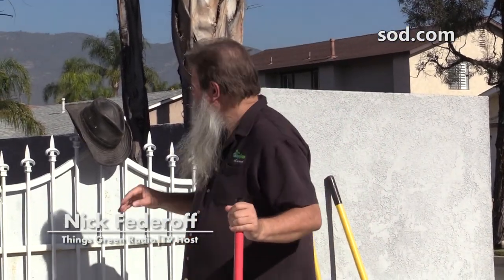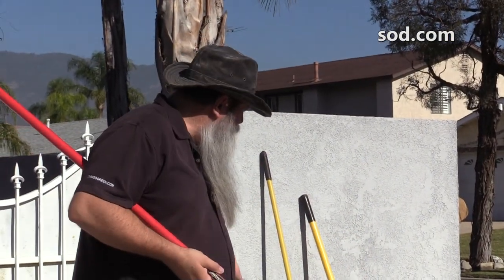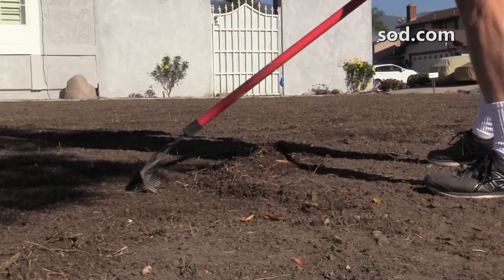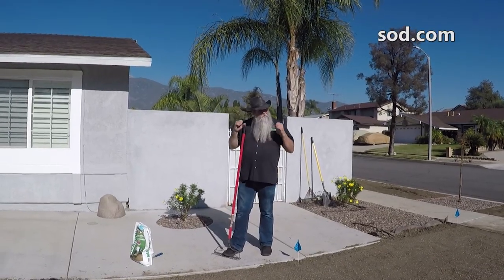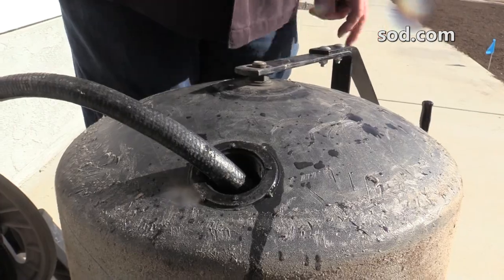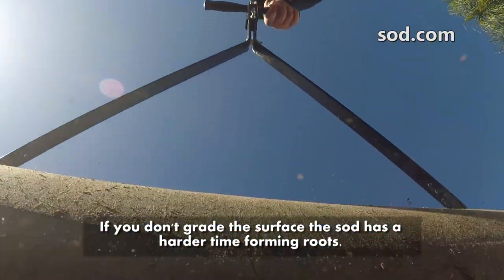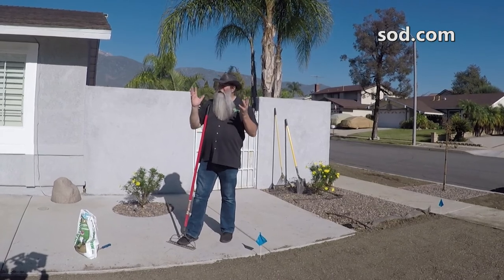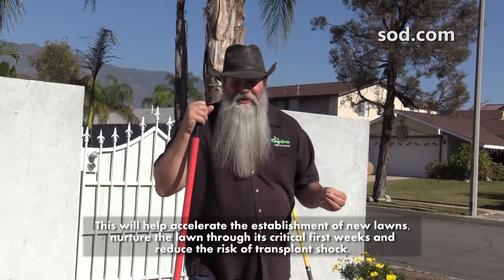New Lawn Installation Step 5: Rake and Fine Grade sod.com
A smooth surface helps avoid dips that lead to water pooling which can potentially cause disease and creates  mud.  These steps cannot be overlooked in importance: rake, fine grade, roll, compact and apply starter fertilizer to your yard soil before new sod installation. You’ll end up with the perfect surface for your new lawn from Southland Sod Farms! We are Southern California’s premier sod grower of many different varieties, and exclusive grower of genuine Marathon™ Sod. sod.com

About Southland Sod Farms:
Family owned and operated for 45 years, Southland Sod Farms is Southern California's premier wholesale sod farm and exclusive grower of genuine Marathon™ Sod. You can enjoy peace of mind that we will be here to help after your lawn installation.

To accommodate your specific landscape needs, we grow multiple varieties of turf, available through your local nurseryman or landscape contractor. Your sod is cut to order and cooled to ensure a healthy root system is delivered direct to your doorstep.

We understand the landscape business and do our very best to accommodate last minute changes; from the time the order is placed to delivery is often less than 24 hrs.

Our truck drivers go through a rigorous training program and are equipped with specially designed trailers and forklifts to facilitate your sod delivery; many sod farms deliver just to the curb.

State of the art route optimization software allows us to deliver on time within two-hour timeframes ensuring you a smooth fresh lawn installation.